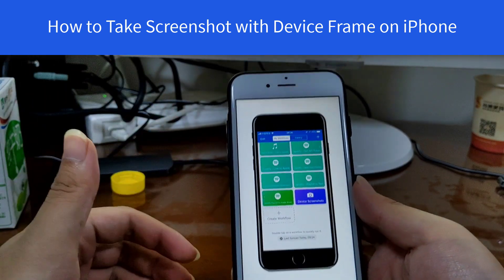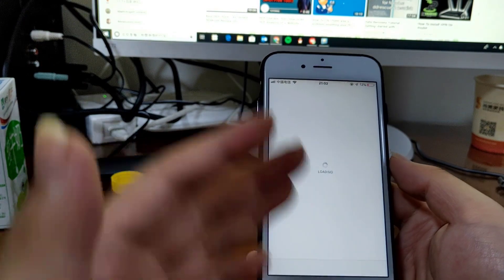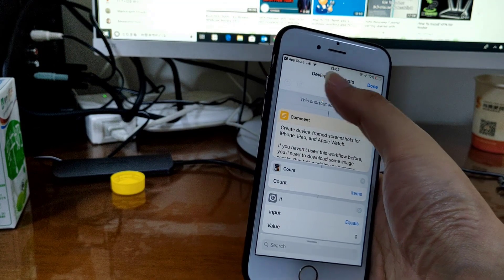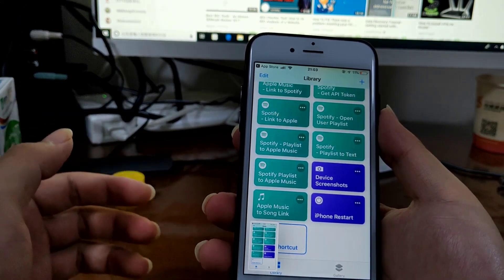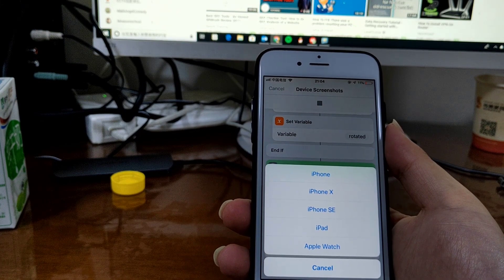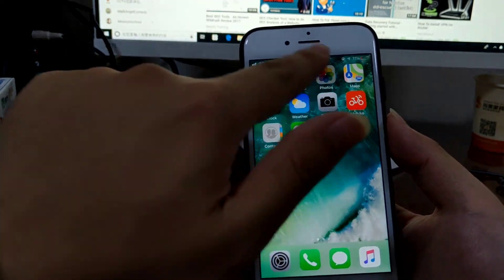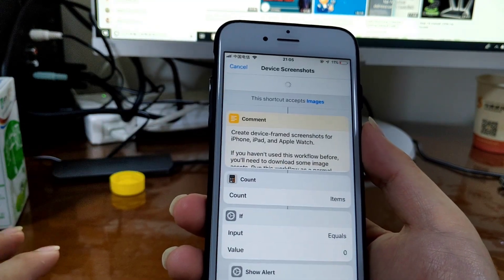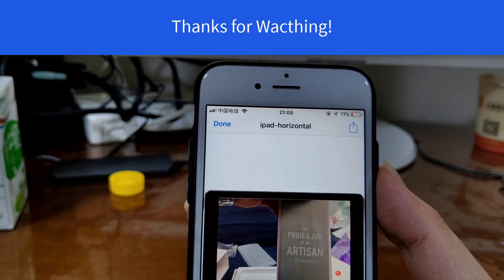Take Screenshots on iPhone with Device Frame - No Third Party App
Learn to take a screenshot on iOS device with device frame. Add device frame to any image in the Photos app. You can add iPhone, iPad, Apple Watch.
Many iPhone device frames included:
iPhone X, iPhone 6, iPhone XR, iPhone Xs Max.
You will need to open this link in Safari